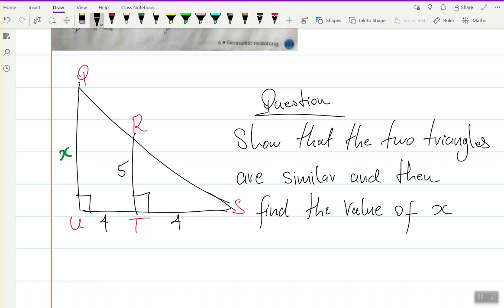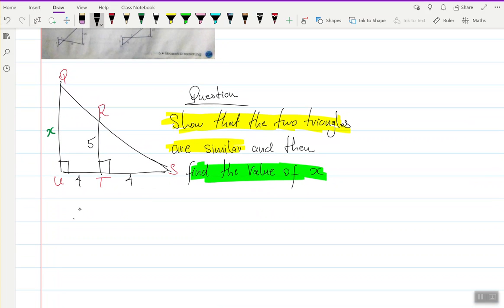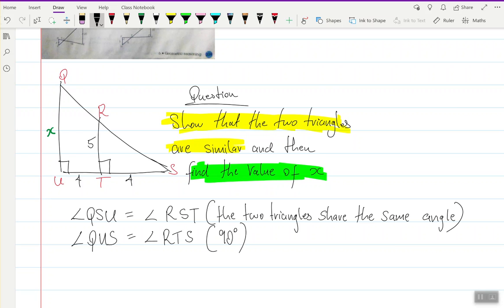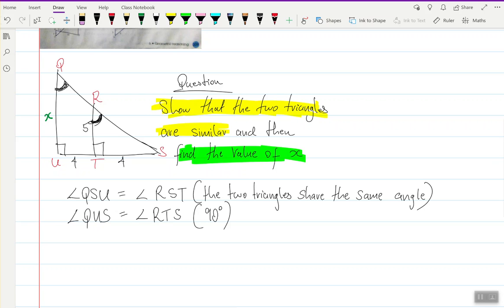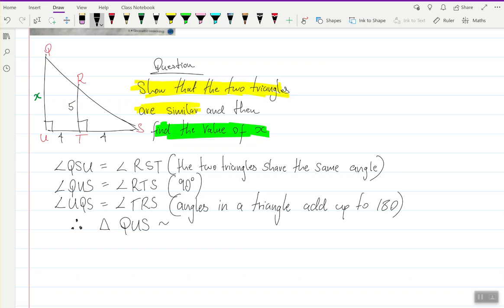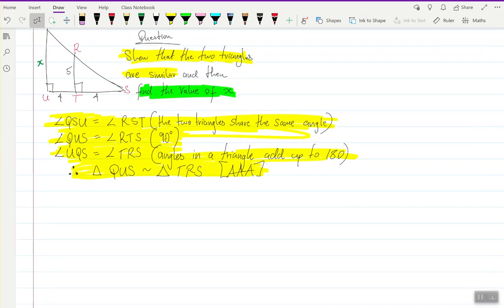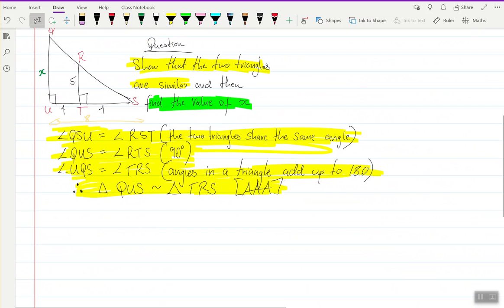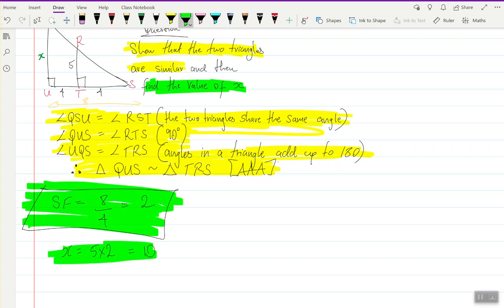Similar Triangles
Learning Goal: Students will be able to prove that two triangles are similar and hence find the value of the missing side.